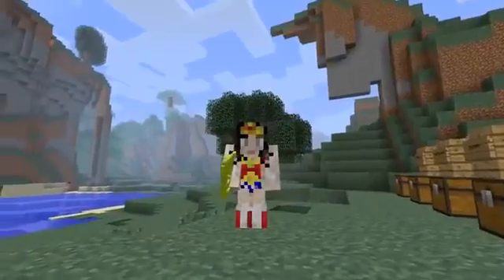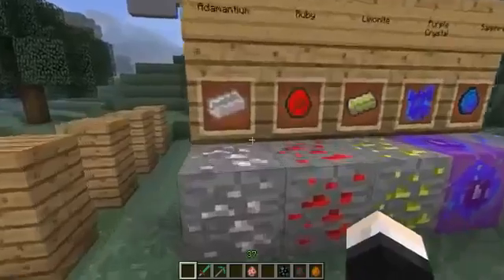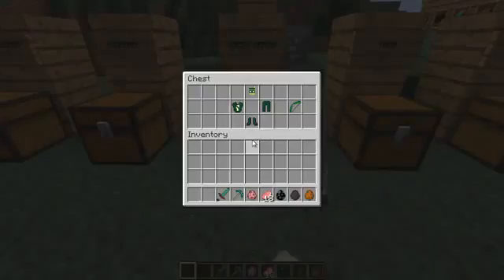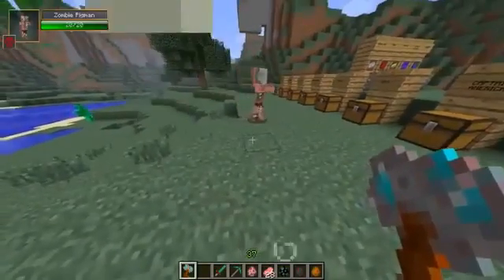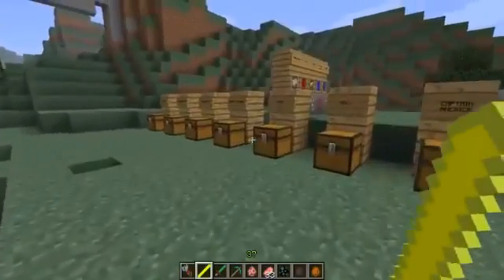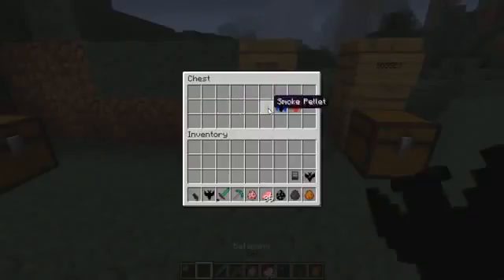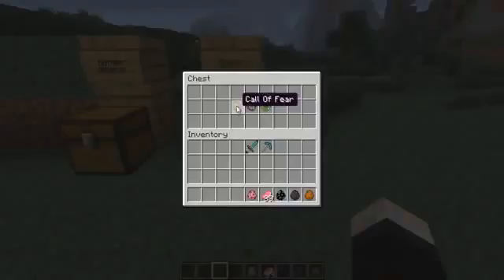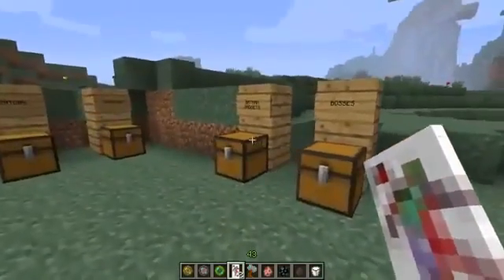DanTDM Minecraft MORE JUSTICR LEAGUE! Thor, Hulk, Captain America & More! Mod Showcase TDM 2